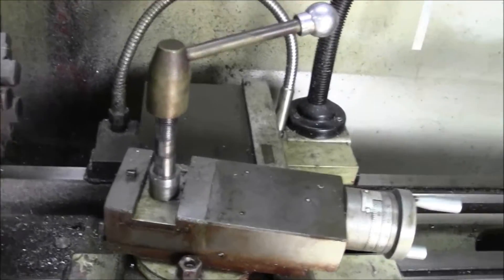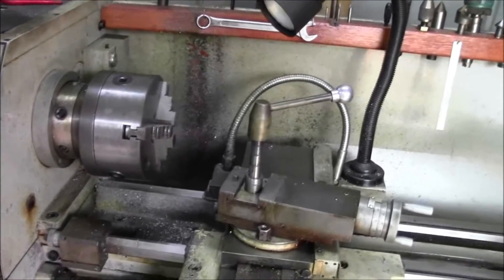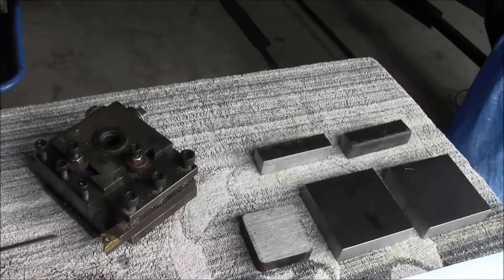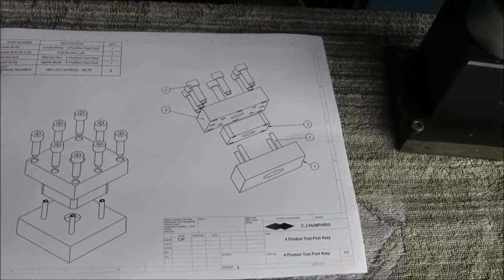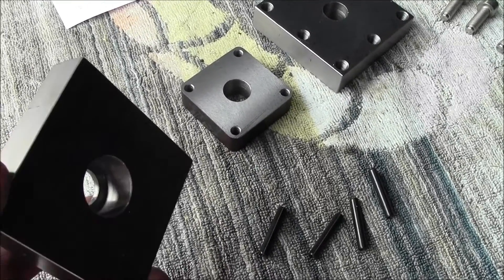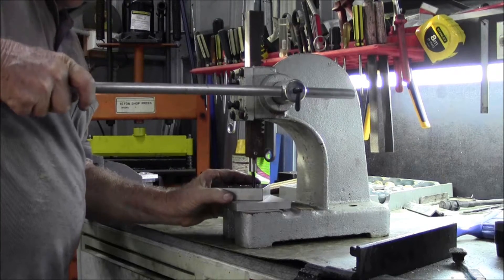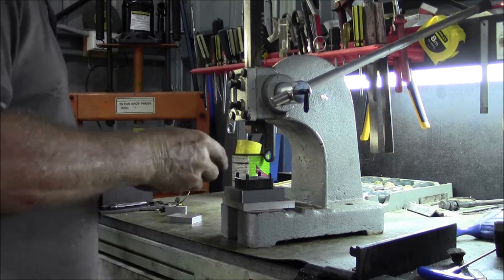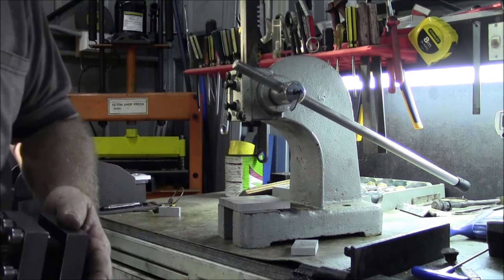Fabricating a 4 Position Lathe Tool Post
I needed a conventional tool post recently and found that I didn't own one.  Here is my solution.